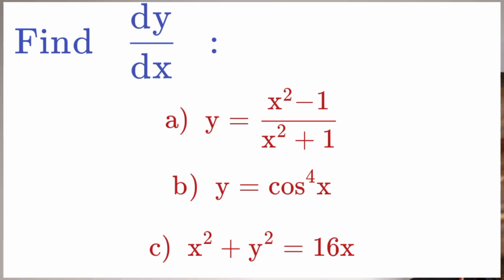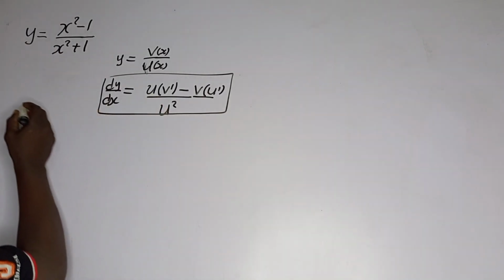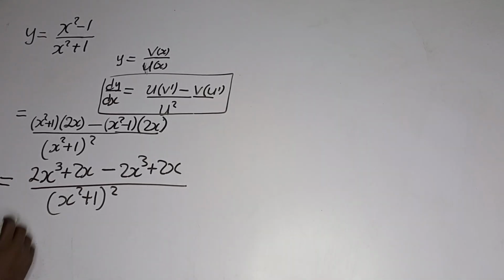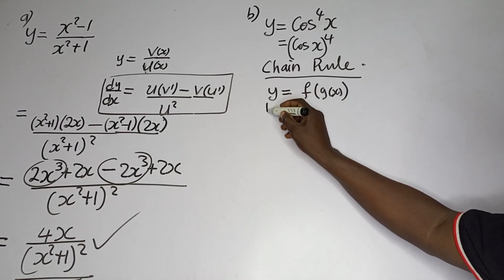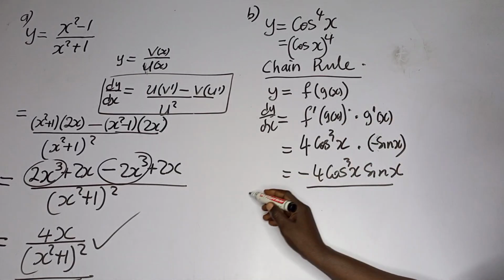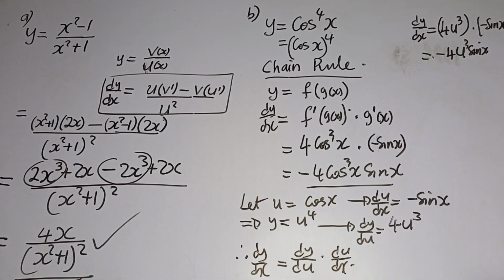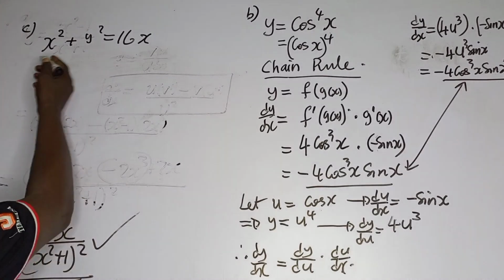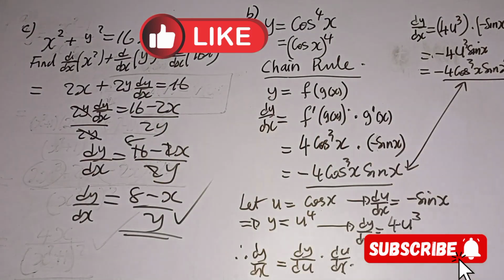Differentiation mathtutorials dy/dx#solve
Finding the 1st derivative of the function in a) we use the quotient rule, since the function is a rational expression. The function in b) is a composite function. There is an inner function (cos x) and there is an outer function (the exponent 4)so we can either use the mental method or the chain rule. The last one is an implicite function. Here we differentiate each term of the expression with respect to x and then make dy/dx the subject. @EndzeMathsSolutions-mp1wn